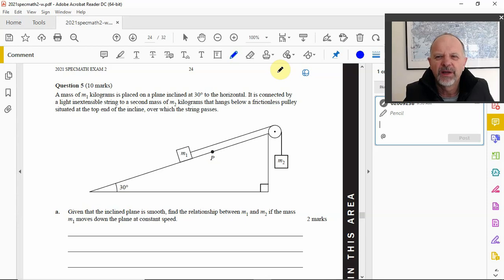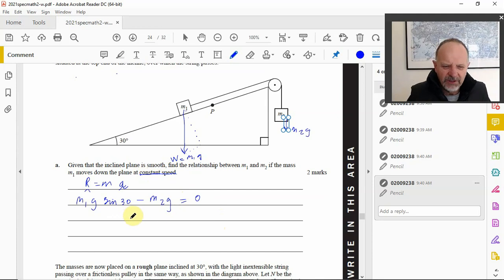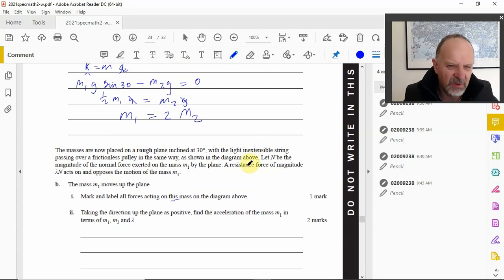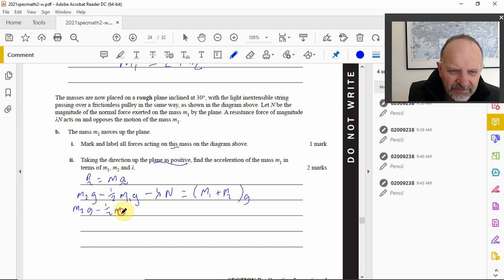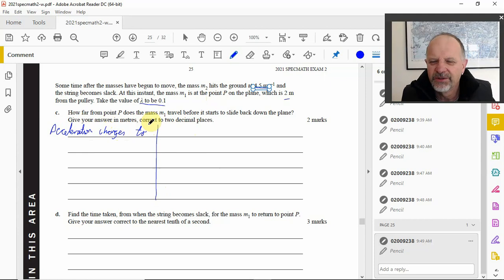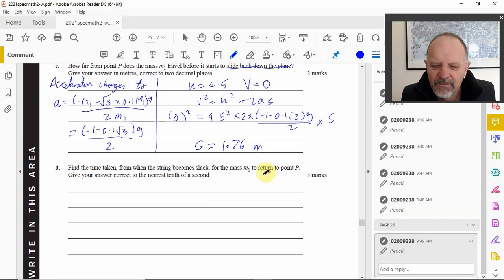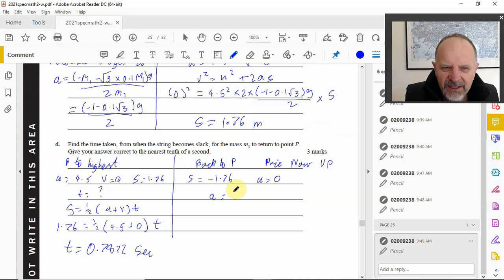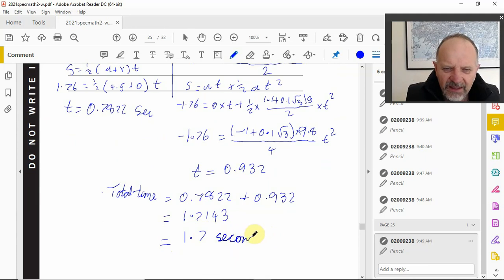VCAA 2021 Specialist Maths Exam 2 - Section B Question 5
Explanation for Question 5 of Section B of the VCAA 2021 Specialist Maths Exam 2